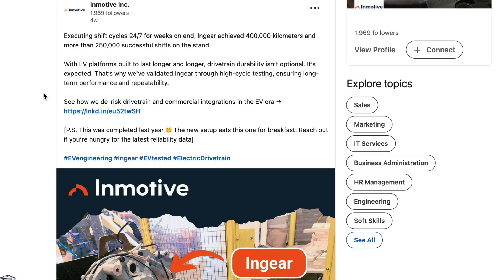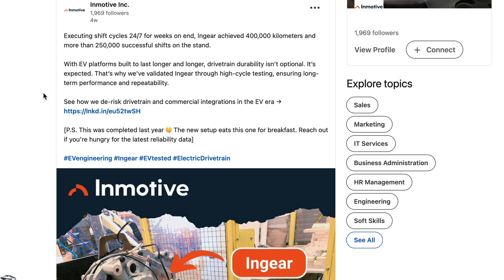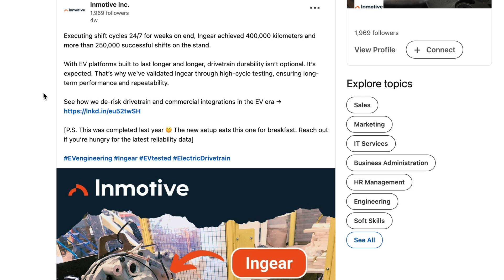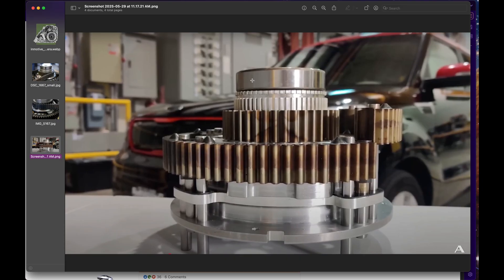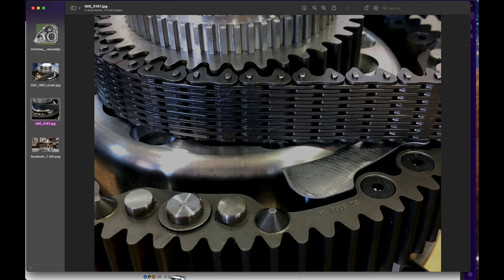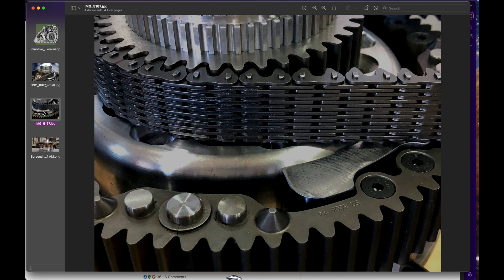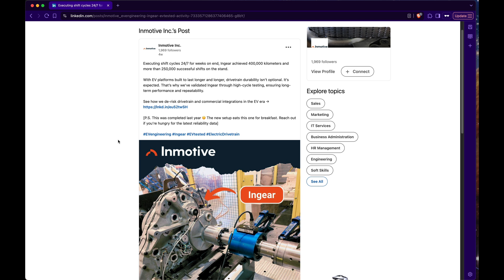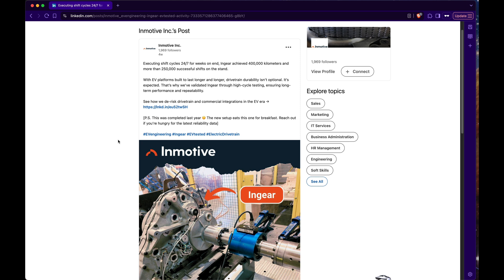Inmotive’s Ingear two-speed transmission passed 400,000 KM Durability Test | Aptera Motors